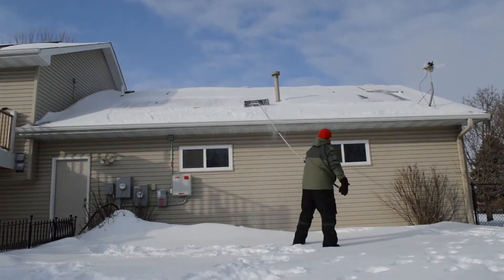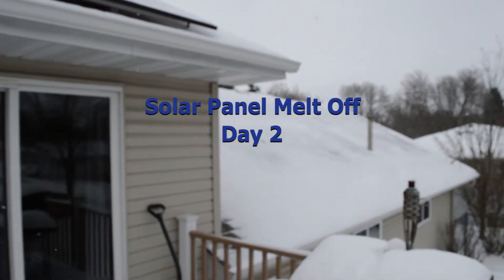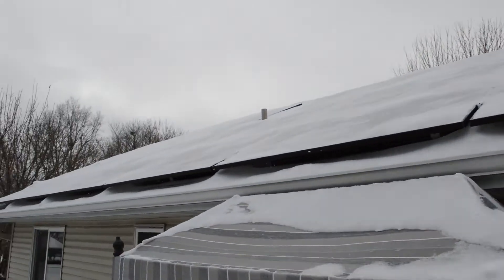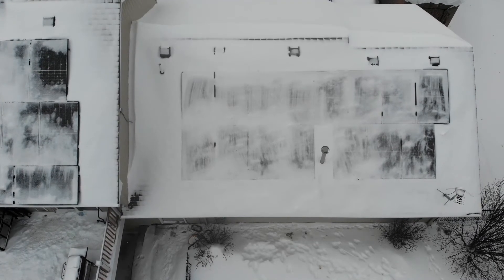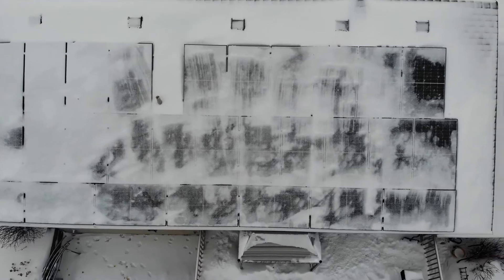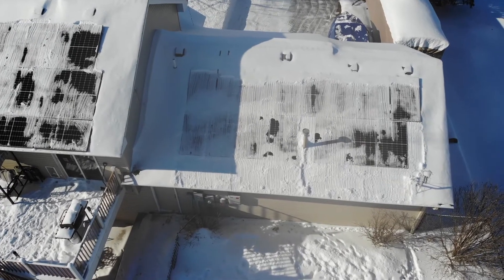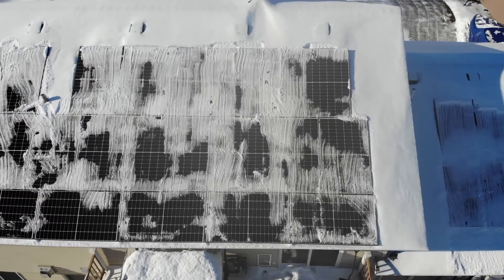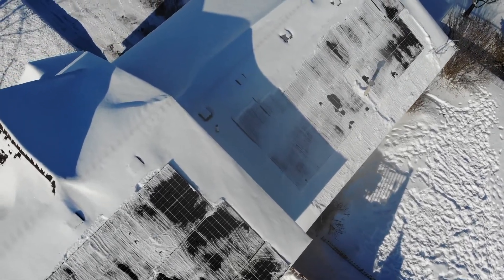How Long Does it Take for Snow to Melt off of Solar Panels?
I did an experiment to see how long it would take for snow to naturally melt off of of my solar panels vs using a roof rake to clear them. The results are somewhat surprising!

DJI Mavic Air - That's my drone!